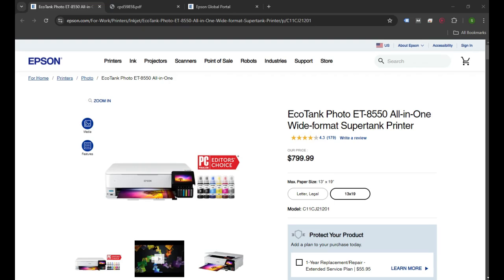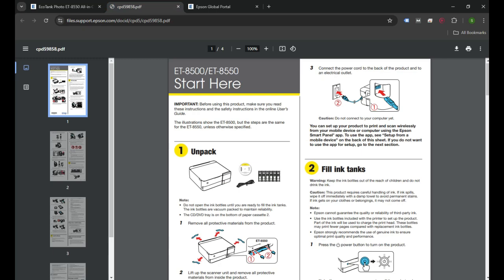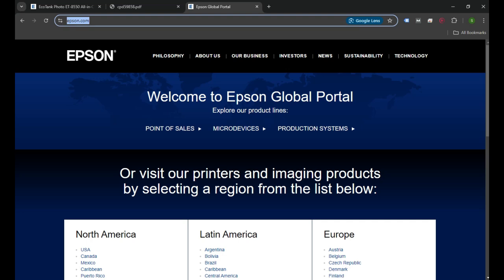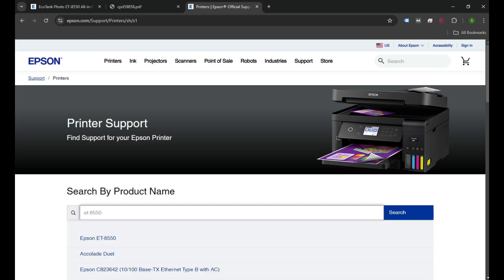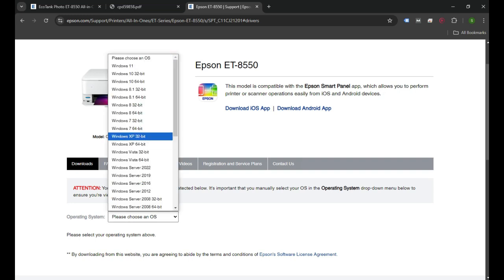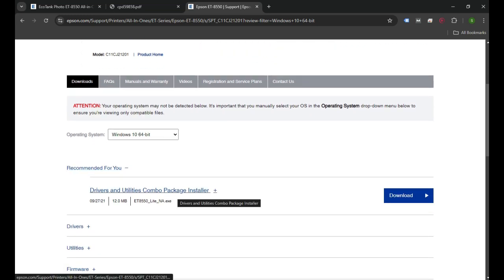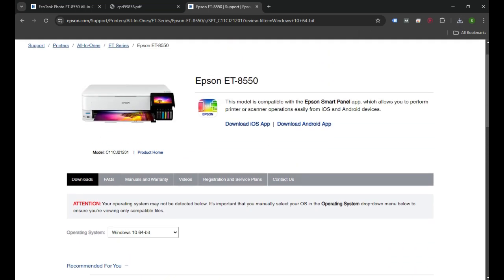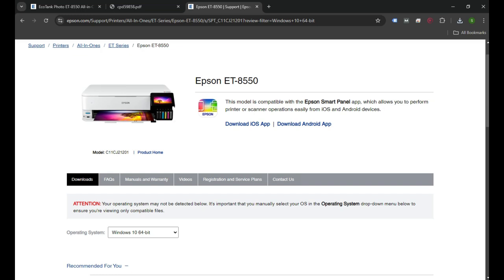How to Setup Epson ET 8550 All-in-One Printer | Step-by-Step Guide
In this video, we’ll walk you through the complete setup process for the Epson ET-8500 All-in-One printer. Whether you're a beginner or just need a refresher, this step-by-step guide will help you get your printer up and running in no time!

If you're facing any issues setting up your Epson ET 8550 printer or need further assistance, feel free to reach out to us for personalized help. to get in touch with our support team. We're here to help you with any printer problems you may have!